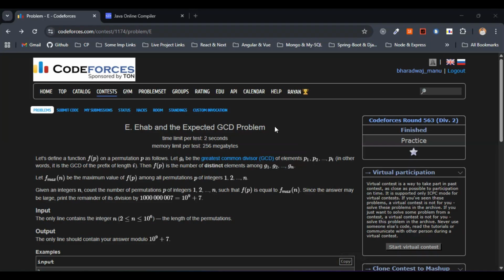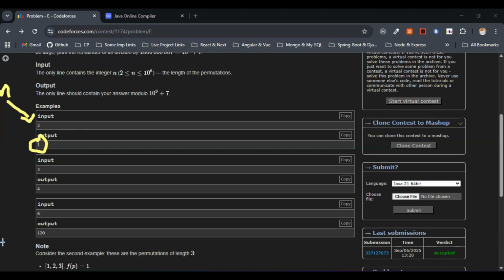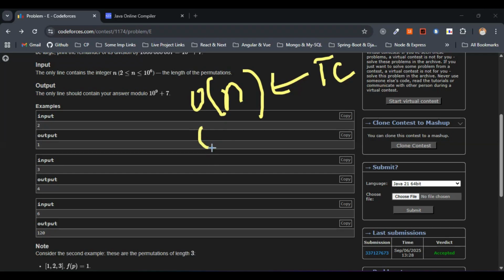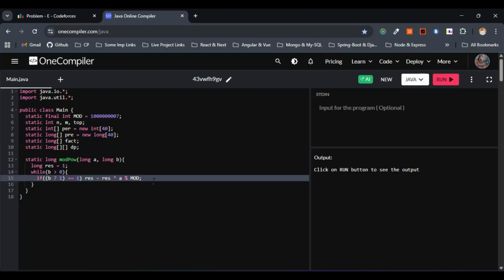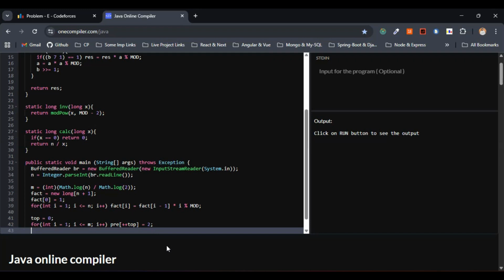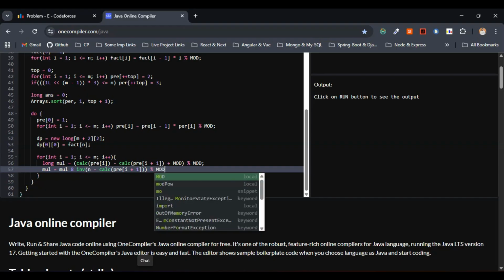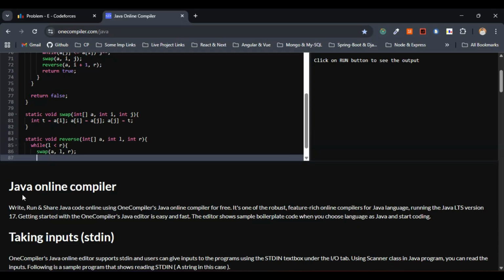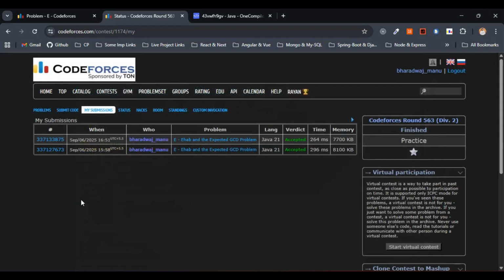97. Codeforces Round 563 (Div. 2) E. Ehab and the Expected GCD Problem : JAVA